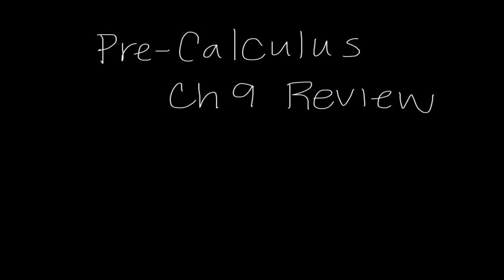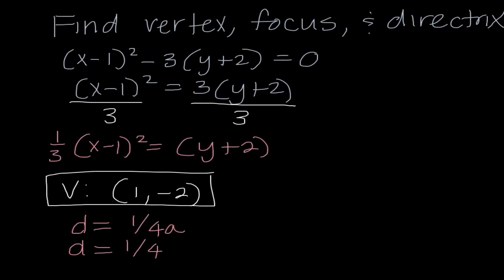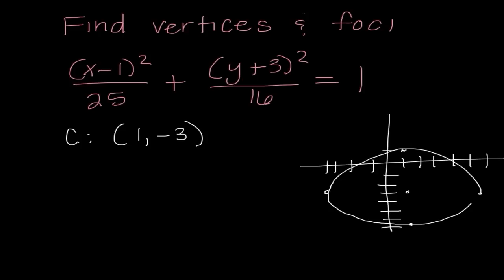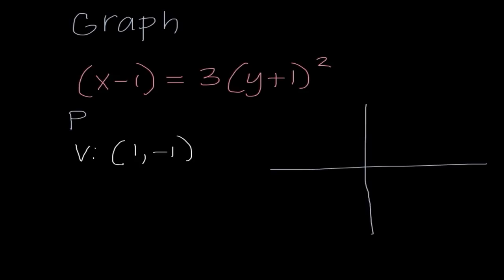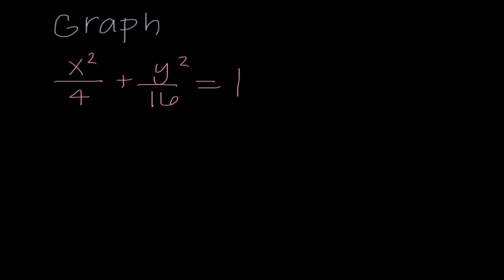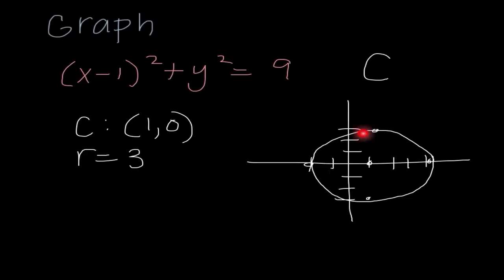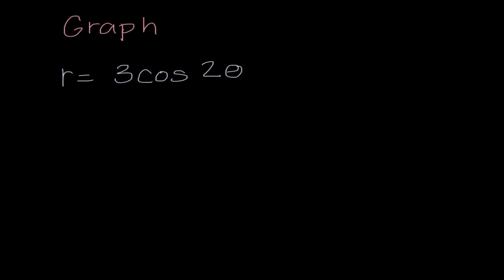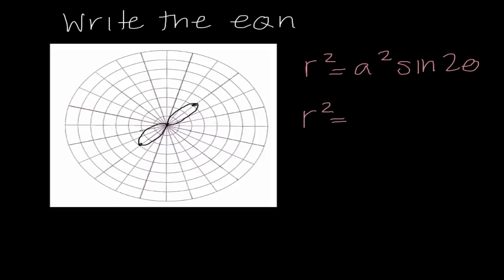Pre-Calculus Ch 9 Review